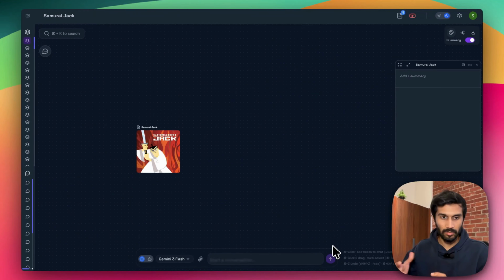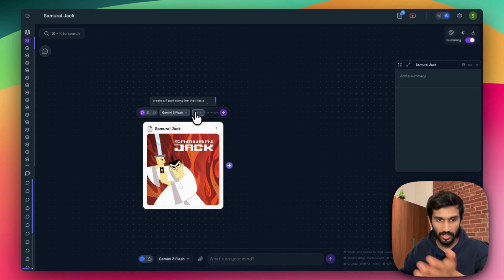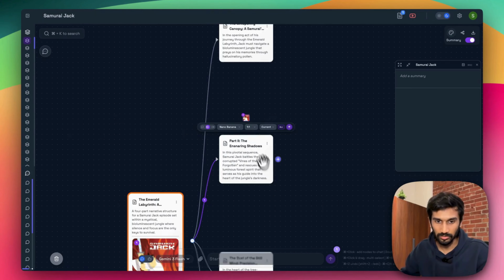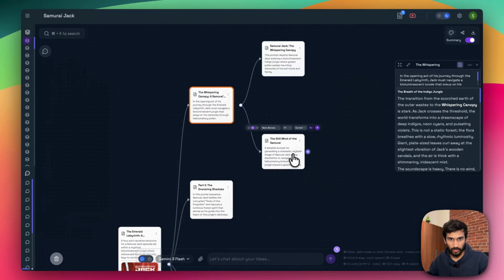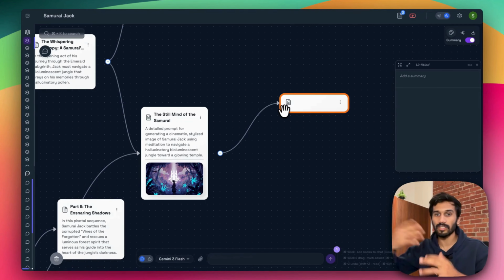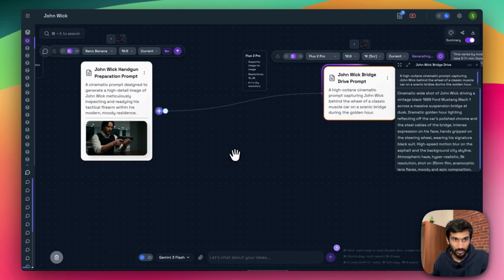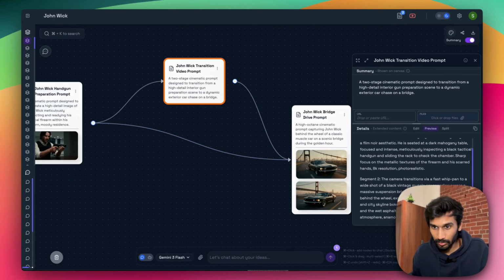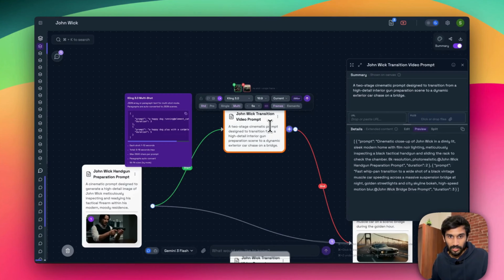Vilva Tutorial #2: Build AI Stories & Generate Multi-Shot Videos with Kling 3.0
In Tutorial #2, we dive into Vilva's GenAI capabilities — from AI-powered story building to multi-shot video generation with Kling 3.0.

Watch how a single reference image becomes a full 4-part storyline with AI-generated images and cinematic video sequences — all on one canvas.

🎯 What You'll Learn:
✅ Use the GenAI Bar to chat with AI and generate story prompts
✅ Build multi-part storylines from a single reference image
✅ Create branching story nodes with AI assistance
✅ Generate images from AI-crafted prompts with reference context
✅ Use parent node references for consistent visual style
✅ Generate multi-shot videos with Kling 3.0
✅ Format multi-segment JSON prompts for cinematic video creation
✅ Understand credit consumption across AI models

⚡ Perfect for:
• Content creators building visual narratives
• Marketers producing video campaigns from concept to output
• Filmmakers exploring AI-assisted storyboarding
• Anyone wanting to create multi-shot AI videos with Kling 3.0

Tutorial #2: AI Storytelling & Video Generation (You're here!)

⏱️ Timestamps:
0:00 - Introduction & What We'll Cover
0:21 - GenAI Bar: Chat, Branching & Prompt Generation
0:44 - Building a 4-Part Storyline with AI
1:15 - Modifying & Refining Story Nodes
1:35 - Parent Node References & Visual Consistency
2:00 - Generating Images from AI Prompts
2:30 - Branching for Follow-Up Scenes
3:00 - Video Generation Setup (John Wick Example)
3:30 - Kling 3.0 Multi-Shot Prompts
4:15 - JSON Prompt Format & Aspect Ratio
4:35 - Multi-Shot Video Results & Tips
5:00 - Wrap Up

💡 Key Features Covered:
• GenAI Bar for AI chat and prompt generation
• Story node creation and branching
• Reference image inheritance across nodes
• Multi-model image generation
• Kling 3.0 multi-shot video generation
• JSON-based multi-segment video prompts
• 16:9 aspect ratio video creation

🚀 Models Mentioned:
- Grok Imagine (Image generation)
- V3.1 (Video generation)
- Nano Banana (Image model)

⚠️ Pro Tip: Kling 3.0 supports end frame for single-shot videos but NOT for multi-shot. Only one frame can go in as input for multi-shot — keep this in mind when planning your sequences!